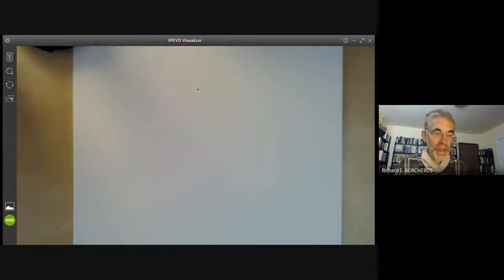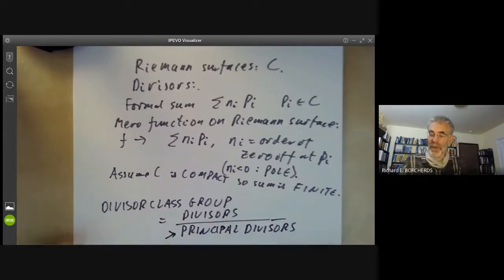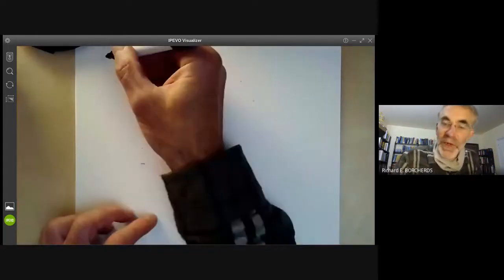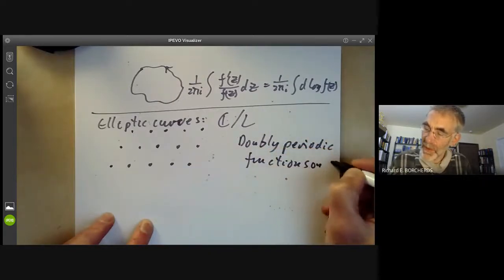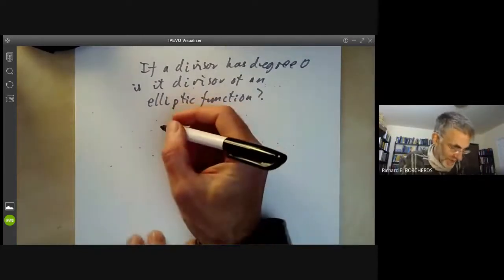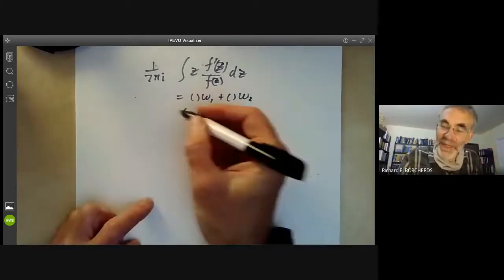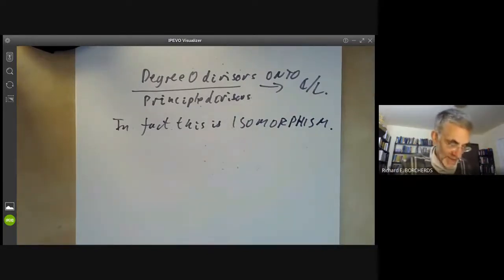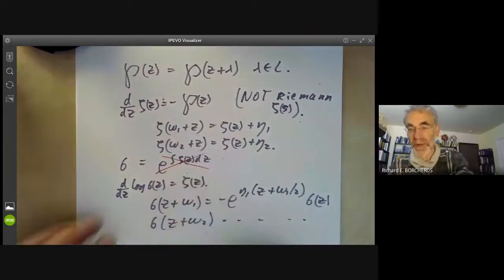Schemes 35: Divisors on a Riemann surface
In this lecture we discuss the divisors on Riemann surfaces of genus 0 or 1, and show how the classical theory of elliptic functions determines
the divisor class group of an elliptic curve.